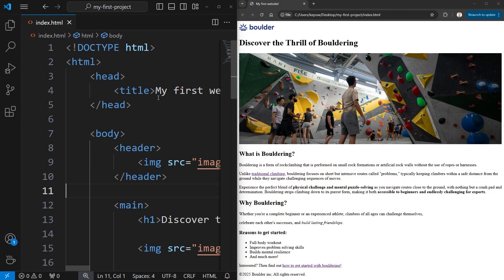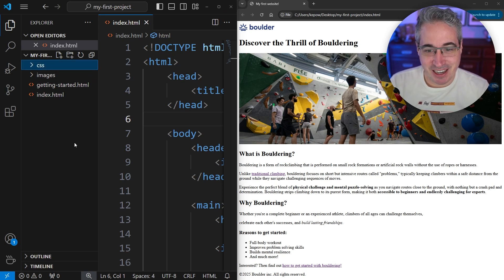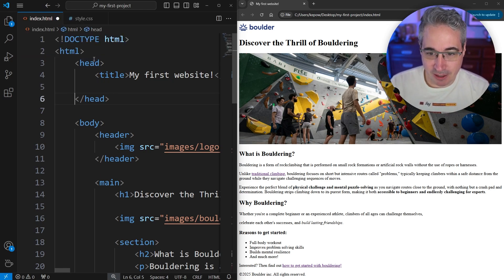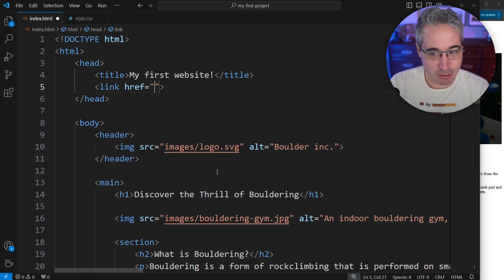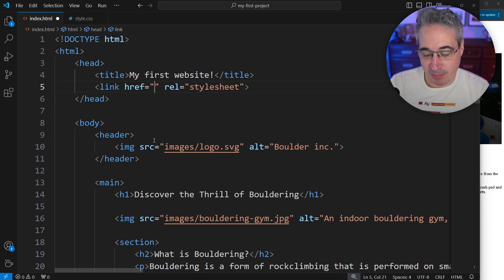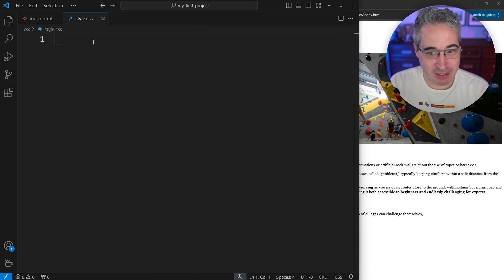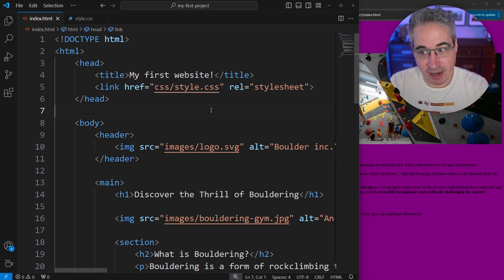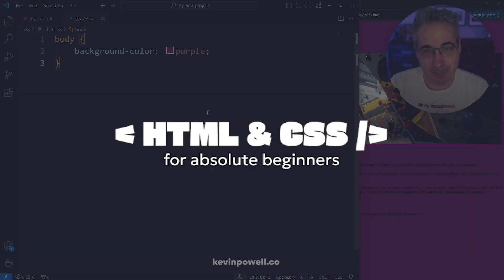HTML & CSS for Absolute Beginners: Creating and linking to a CSS file